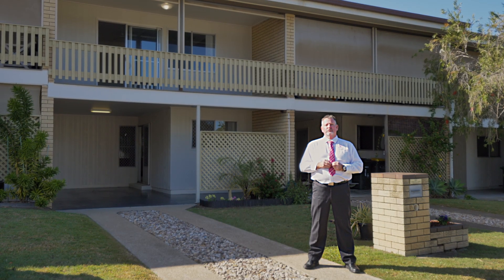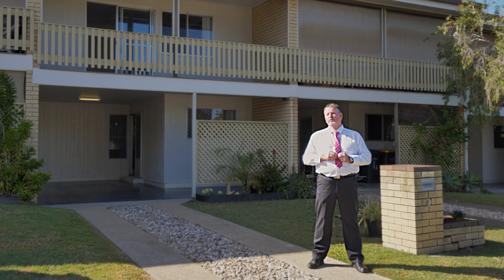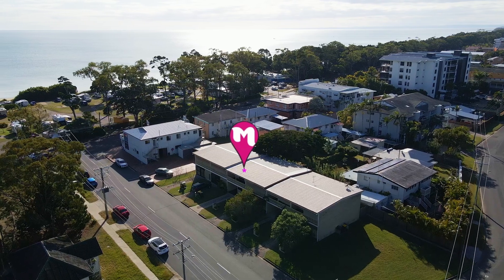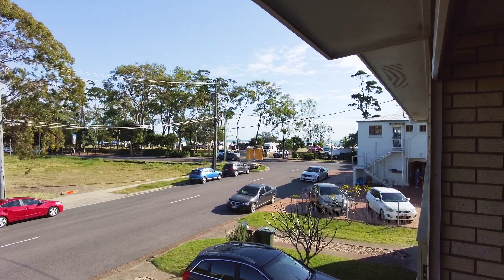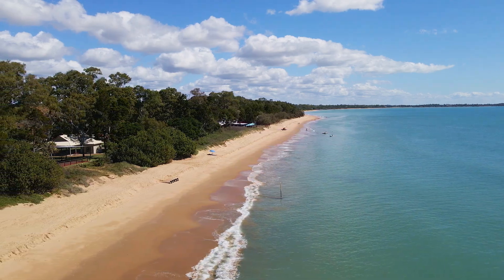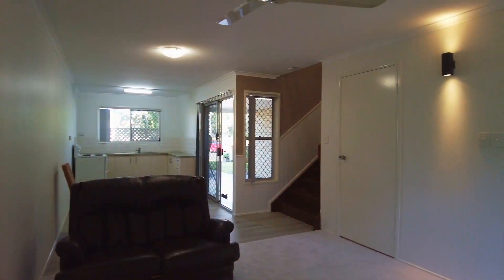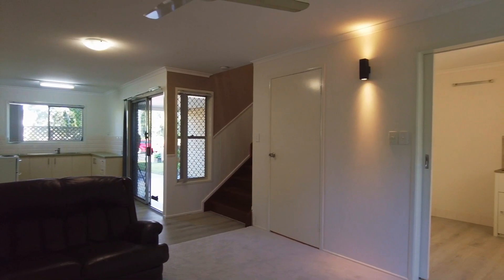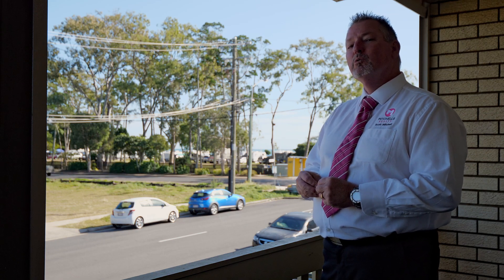Hervey Bay Real Estate | Unit 3 / 4 Frank Street Scarness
Don't miss this rare opportunity to secure your piece of paradise in one of Hervey Bays' most popular seaside suburbs of Scarness, where you will enjoy the lifestyle that comes with living in this idyllic location.

This fully refurbished unit offers a lovely outlook from its private balcony across the Esplanade, where you will enjoy the lifestyle that comes with being able to take a leisurely stroll to the Scarness Beach shopping precinct, Beach House Hotel, Enzo's on The Beach and any number of cafes along the beautifully landscaped foreshore. You can even take a refreshing dip in the ocean while enjoying our year-round temperate climate.

Unit 3 / 4 Frank St Scarness features: -

• Fully refurbished unit offering a lovely outlook across the Esplanade to Scarness beach
• Upstairs there are two bedrooms with beautiful hardwood floors
• The main bedroom includes a ceiling fan and a large built-in wardrobe, and a private balcony with shade blinds offering views towards the Esplanade to Scarness beach
• The bathroom includes a shower over the bath, a vanity and a separate toilet
• The open-plan dining and living area forms the heart of this unit
• The kitchen has ample bench and storage space and an electric stove
• There is a second toilet off the laundry on the ground floor
• The large laundry offers direct access out to the rear of the unit, and clothes line
• Car accommodation includes a single carport to the front with covered entry into the unit
• There is also a handy storage area underneath the staircase with light
• Modest body corporate rates of approx. $2100 per year + council rates

This unit presents a solid investment opportunity and will be ideal as a holiday let or Airbnb.

Properties offering these features in this location are a rare commodity and are always in high demand – so here is your opportunity!

Contact our team now to arrange your private inspection or Facetime walk-though as you do need to view this property to appreciate the views – You will only be disappointed if you miss this one …

NOTE: Photos are from the previous marketing campaign – but are still an accurate representation of the home today. Property boundary lines are shown as approximate/indicative only in associated images - Please refer to survey plans for full details.